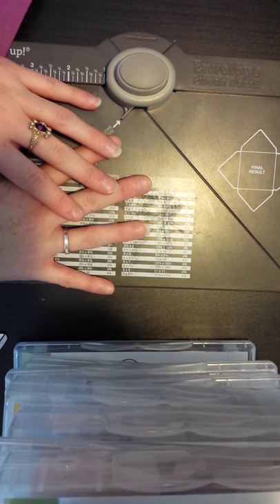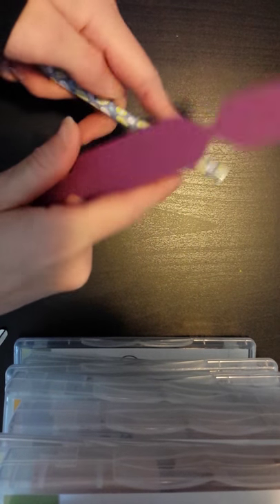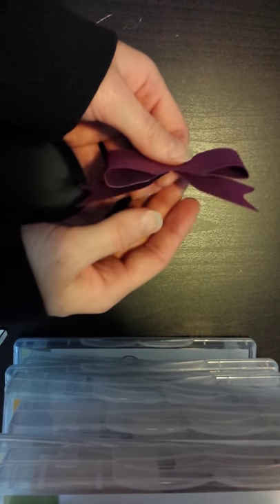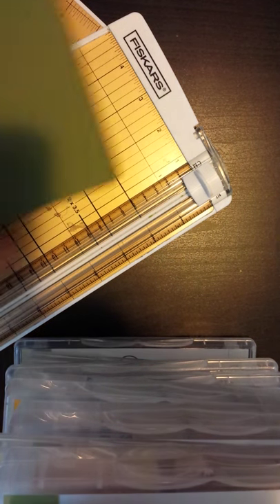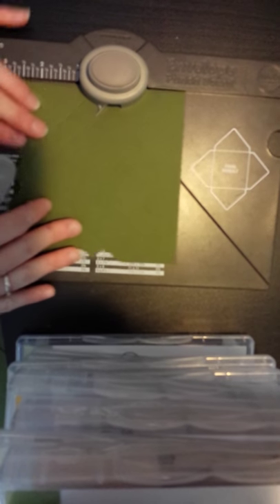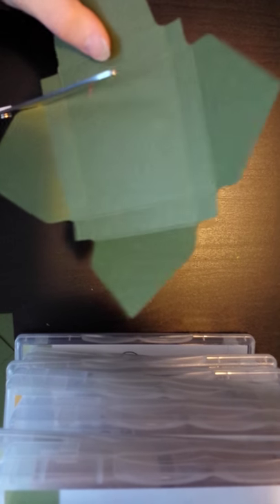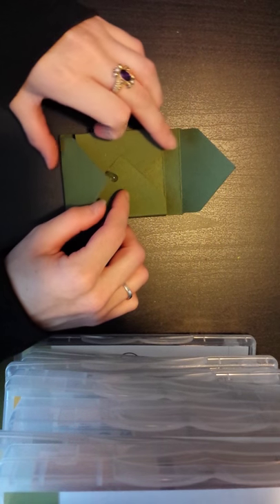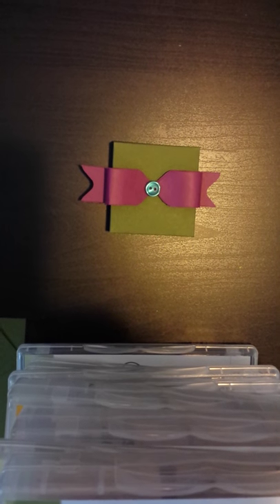Stamping up envelope punch board fun ideas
How to make a bow amd a matching small box using the stampin up envelop punch board.